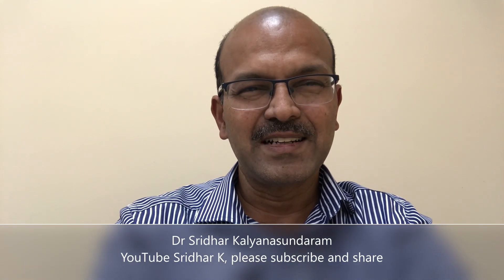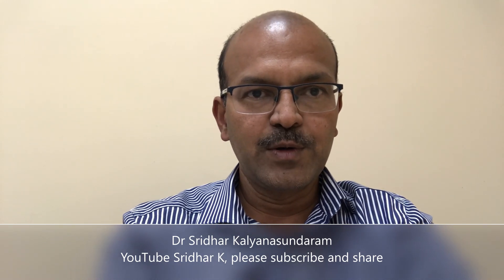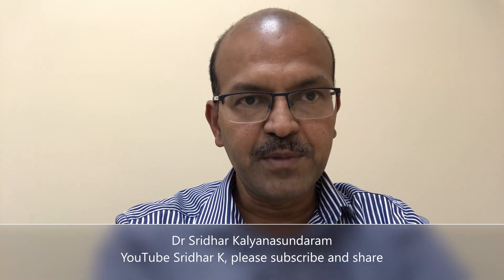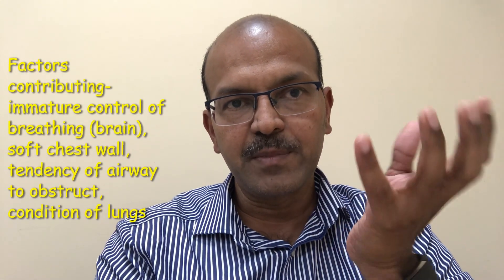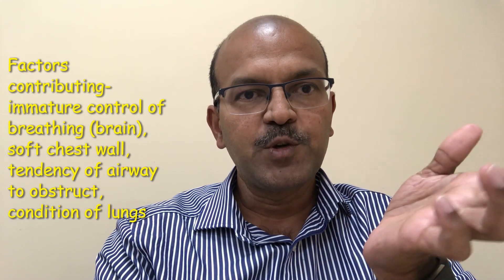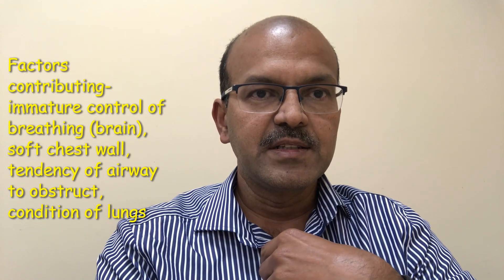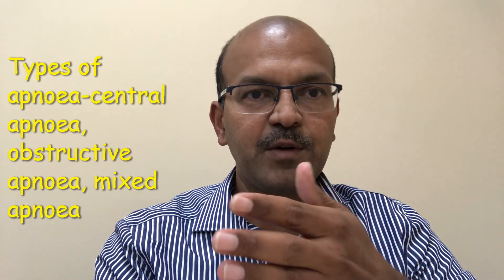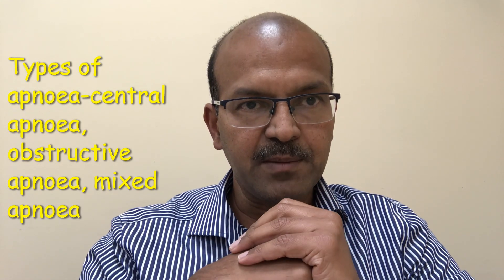Overview of apnoea of prematurity. Dr Sridhar Kalyanasundaram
In this basic update aimed at both parents of babies in NICU and junior members of the team, I give a quick overview of apnoea of prematurity. Please share.